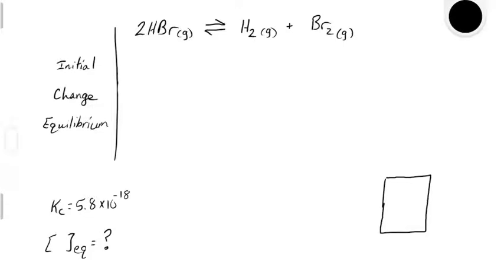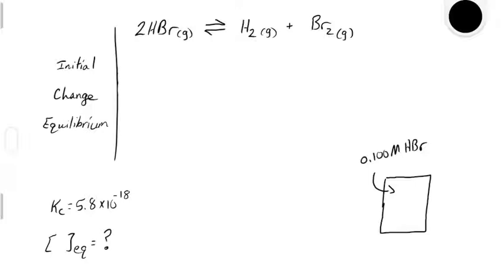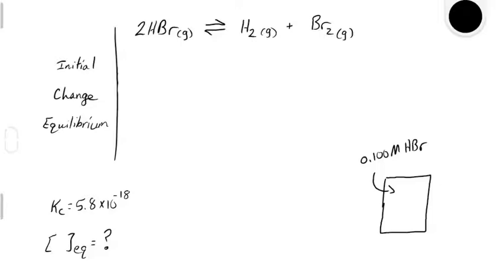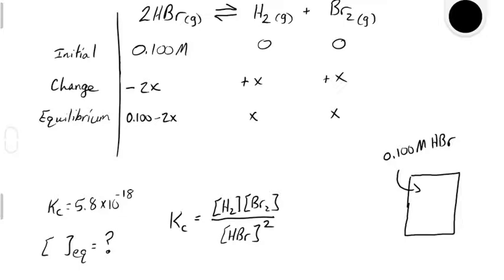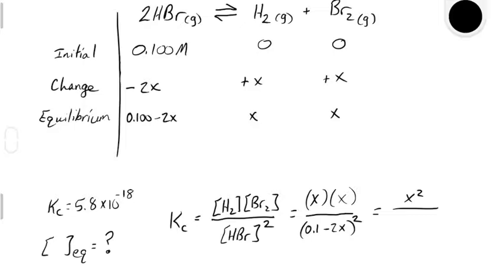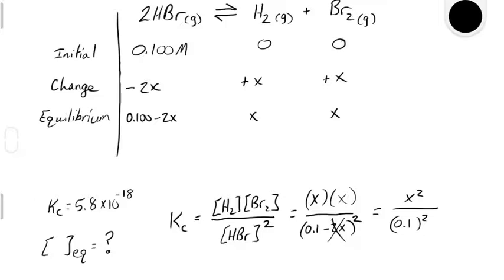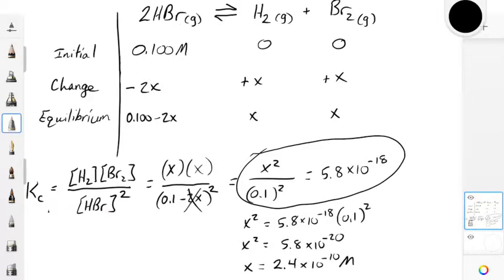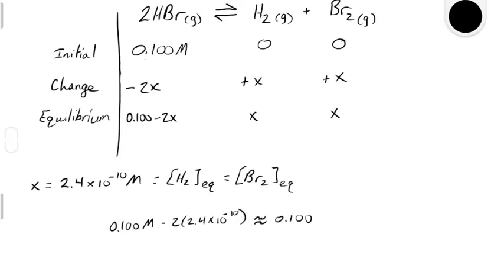Equilibrium calculations with ICE tables 2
Calculating equilibrium concentrations from initial concentrations and a K value.